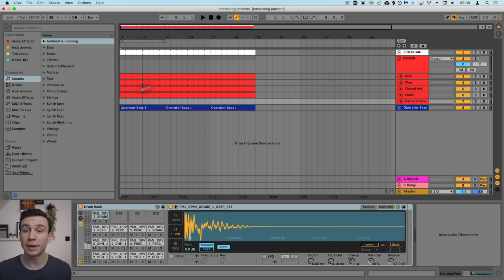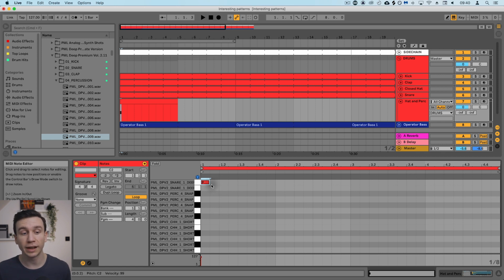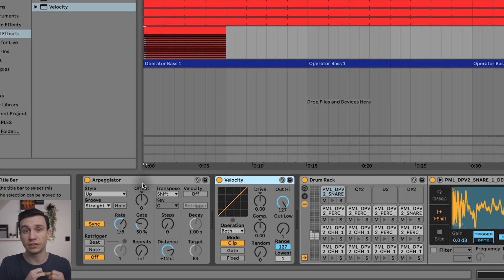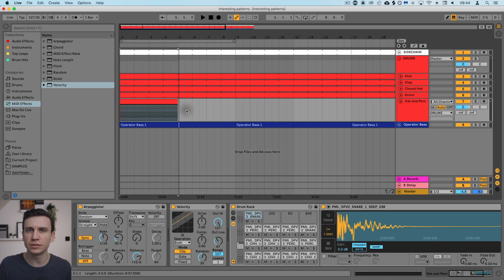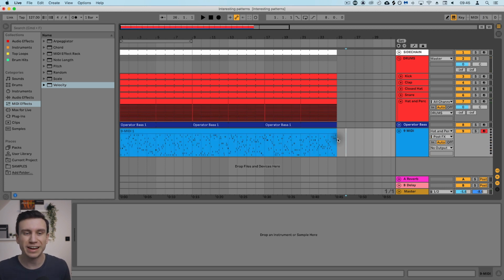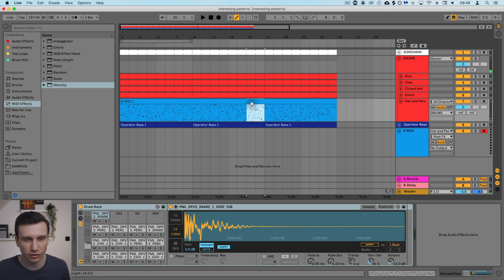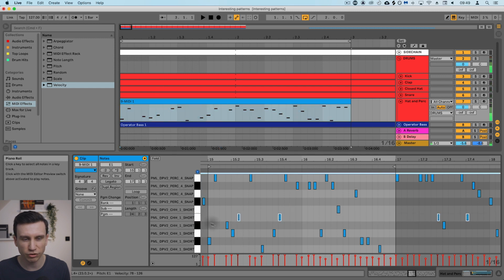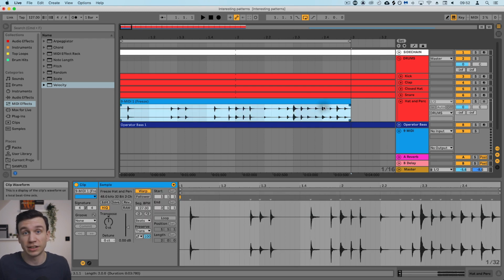Make your own top loops - Randomised patterns in Ableton Live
House and techno producers often use top loops to fill out their drum patterns. I'm going to show you how you can create your own with some randomisation.

Learn how to make great dance music that DJs will play, fans will love, and record labels will sign: